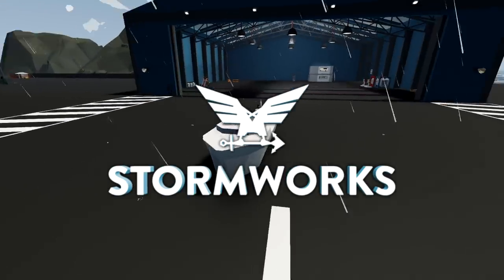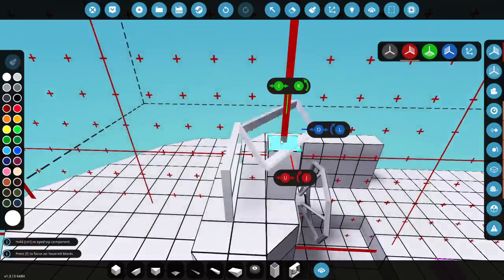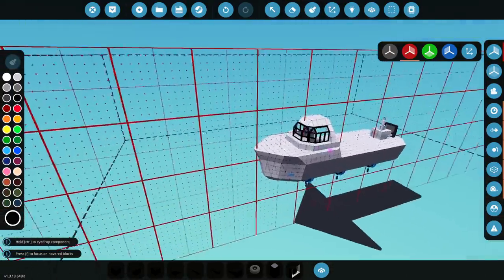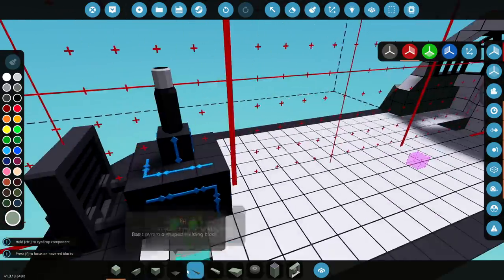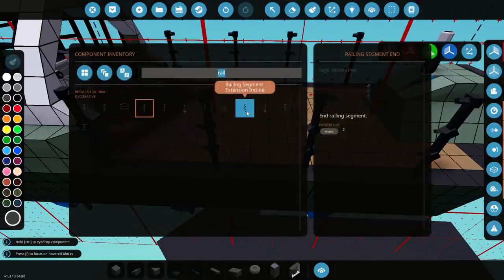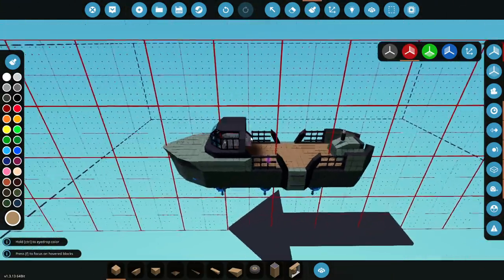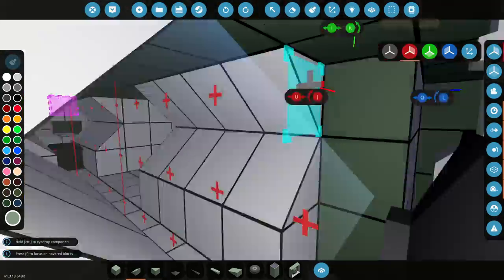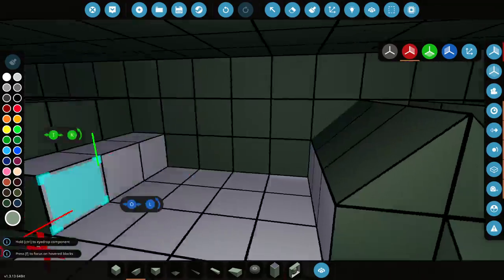Painting & Detailing The Outside! - Amphibious Vehicle Build - Stormworks Build and Rescue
Lets add some paint to the amphibious vehicle build. Hopefully it ends up looking really good. But it might take a while to get to that point. But yeah, let know what you think!

fire damage
...and sharks!